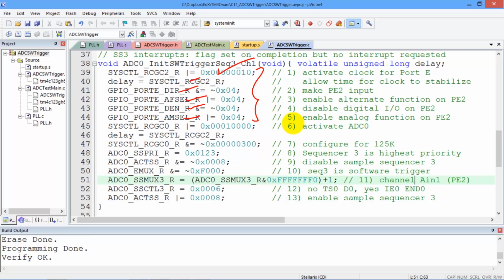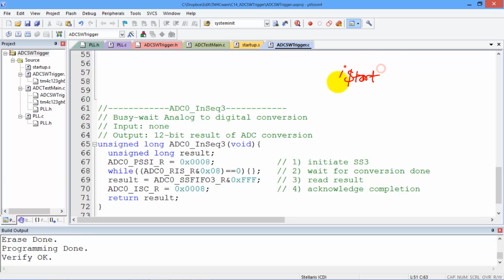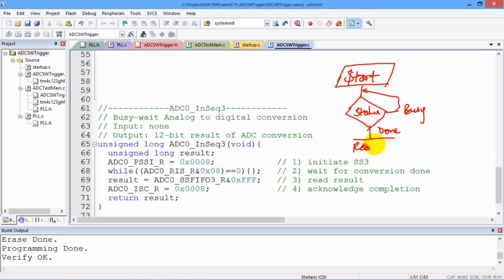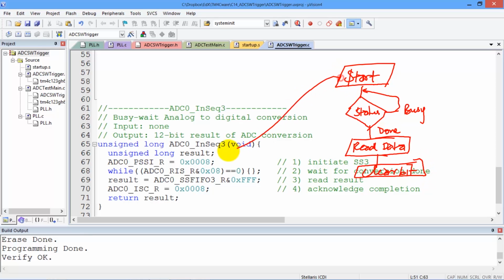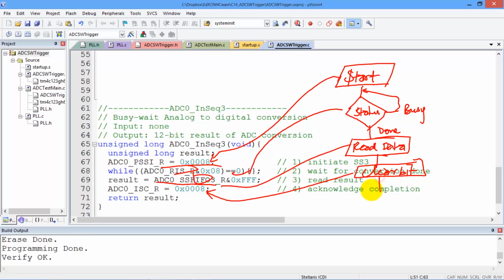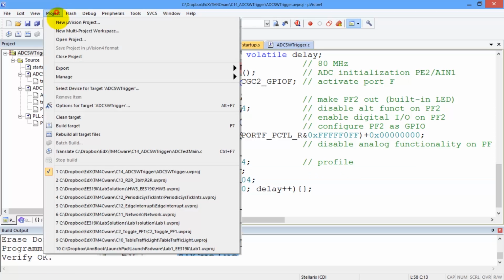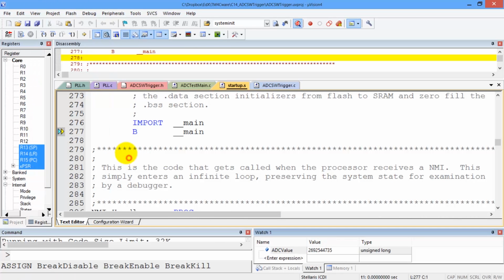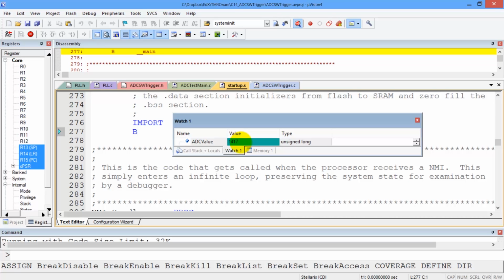C14 Video 4 Software on the TM4C to sample one channel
Professors Valvano and Yerraballi teach an online class on Embedded Systems. This video shows ADC software.